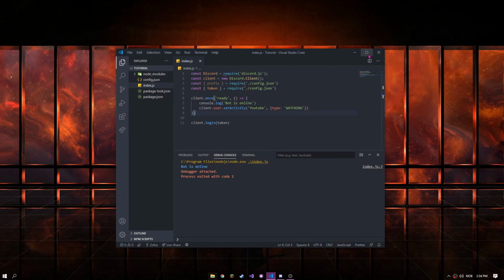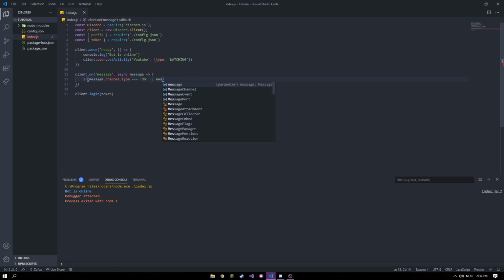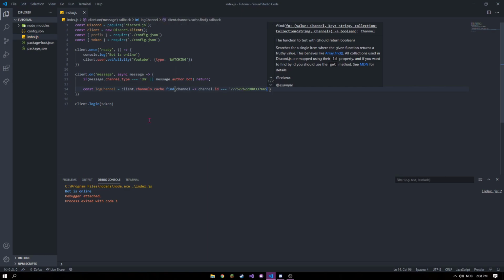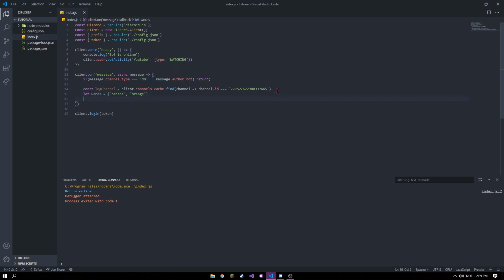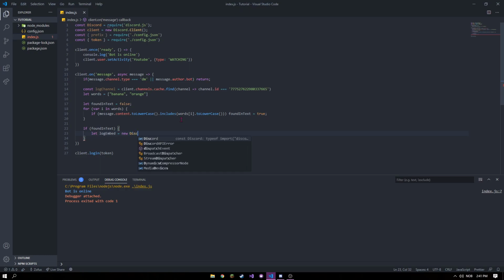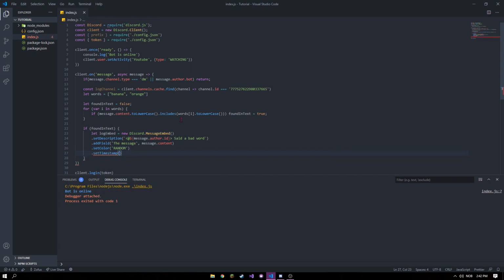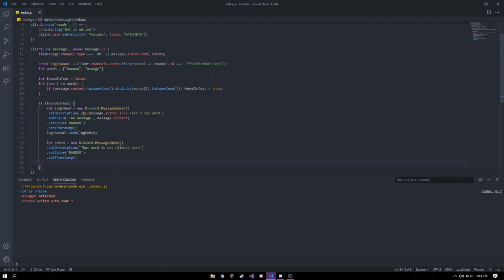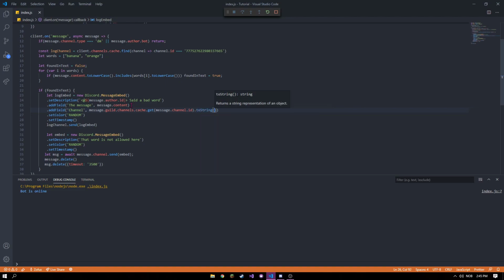How to make a discord bot #9 Word Filter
This is the 9. episode in my series where i show you how to make your own discord bot using node.js/discord.js